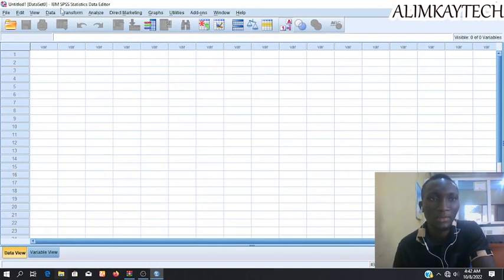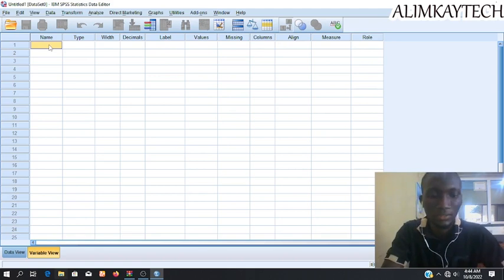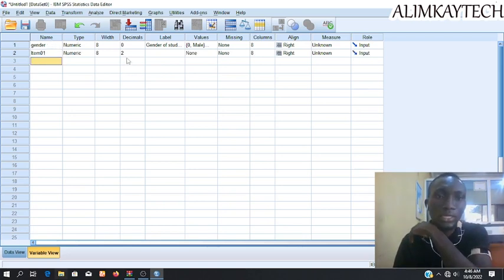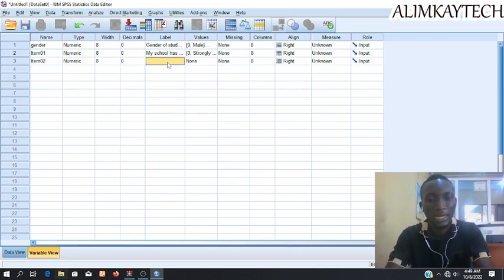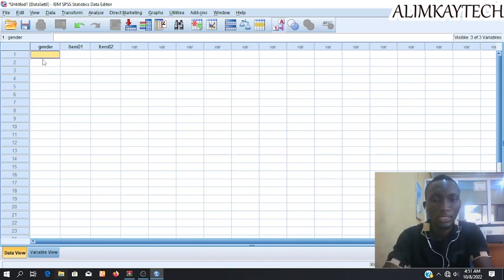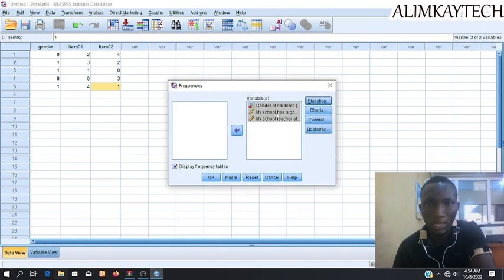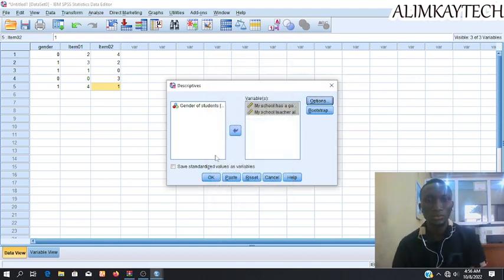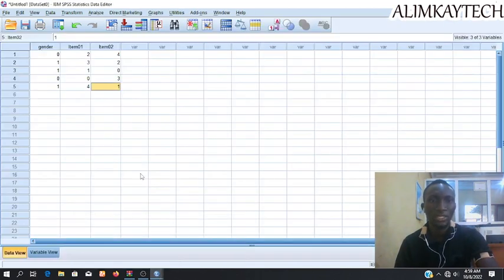SPSS Basics: Frequency, Percentage, Mean & Standard Deviation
In this video, you will learn how to compute and interpret frequency, percentage, mean, and standard deviation using SPSS.

This tutorial is designed for beginners and students who want to understand basic data analysis in SPSS. You will see a step-by-step demonstration of how to generate frequency tables and descriptive statistics, and how to interpret the results correctly.

Topics covered in this video include:
• Frequency and percentage analysis in SPSS
• Calculating mean in SPSS
• Calculating standard deviation in SPSS
• Understanding basic descriptive statistics

This lesson is suitable for students, researchers, and anyone learning SPSS for data analysis.